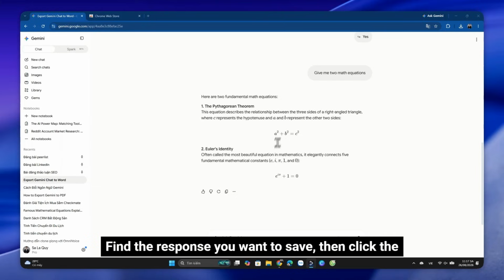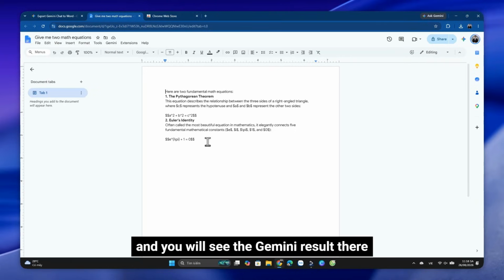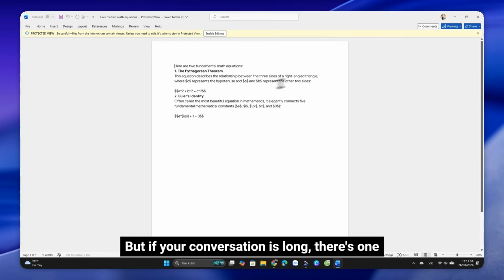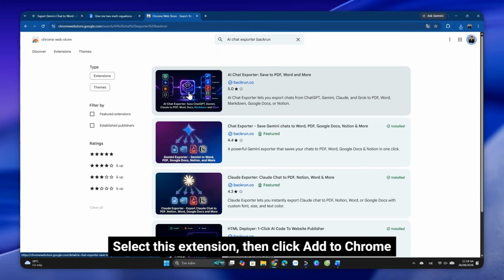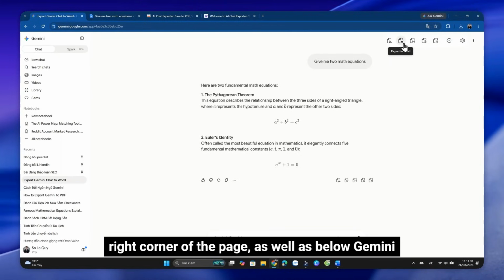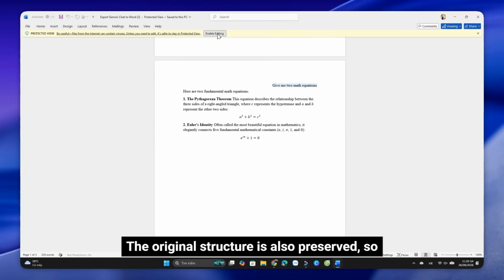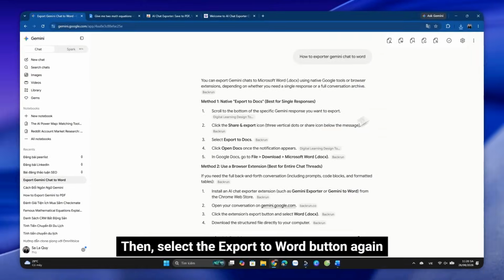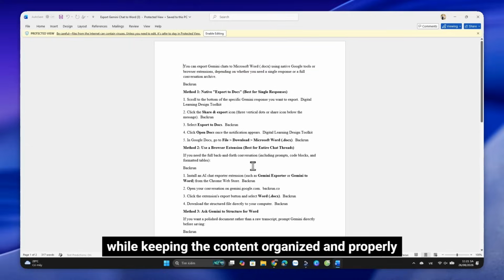How to Export Gemini Chat to Word Without Losing Formatting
Learn how to export Gemini chat to Word while keeping your conversation organized and properly formatted.

In this tutorial, I’ll show you two ways to save Gemini responses in Microsoft Word. First, you’ll use Gemini’s built-in Export to Docs feature to save an individual response, then download it as a Word document.

If you want to export an entire Gemini conversation to Word, you’ll also learn how to use AI Chat Exporter to save both your prompts and Gemini’s responses in one document while preserving headings, lists, tables, code, and other formatting.

You can also use Single Response Downloads when you only want to save a specific Gemini answer to Word.

In this video:
00:00 Export Gemini Chat to Word
00:17 Method 1: Export a Single Gemini Response
01:17 Method 2: Export the Full Gemini Conversation
02:36 Extra Tip